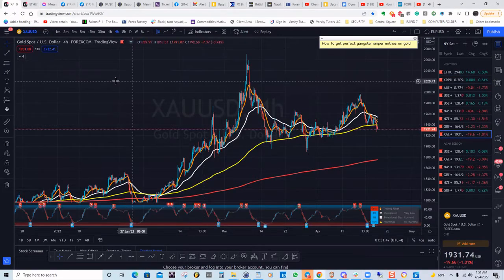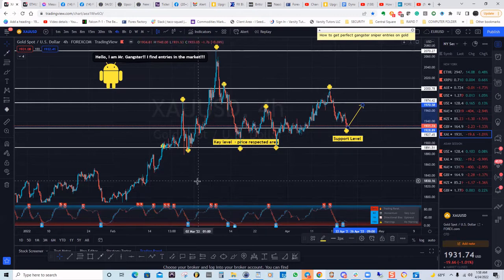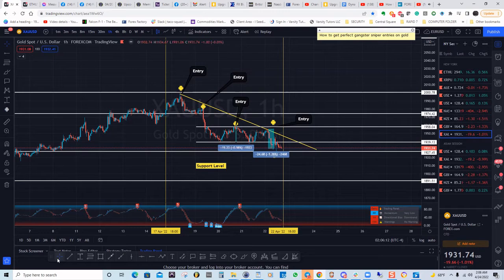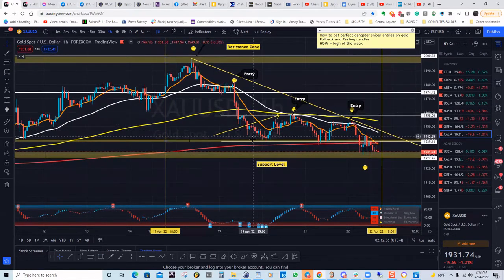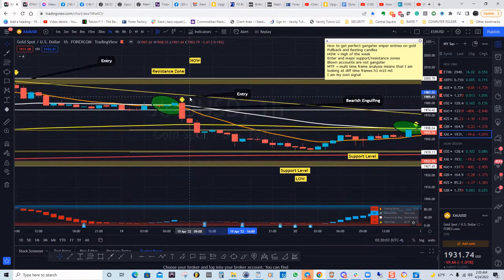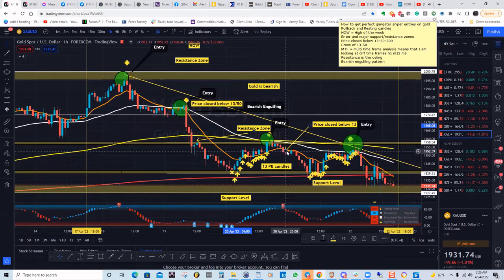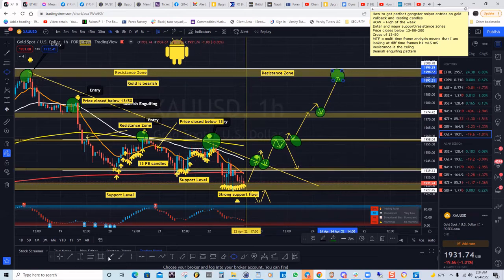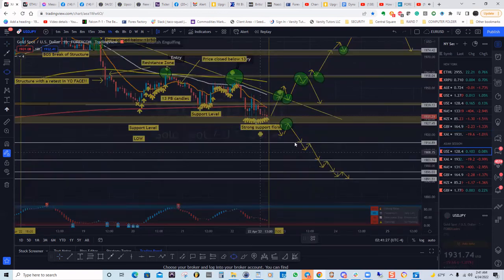Forex Analysis of Gold Finding Entry Points